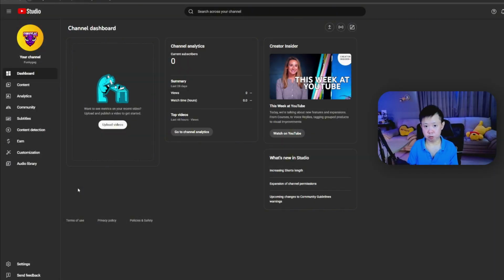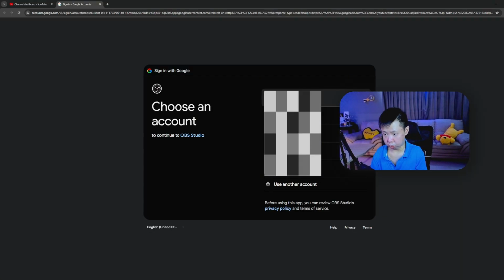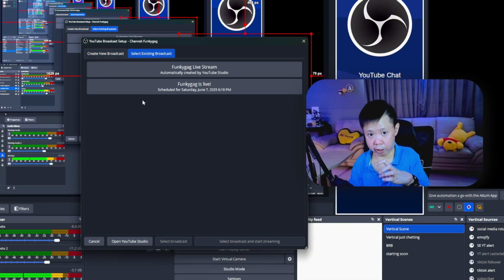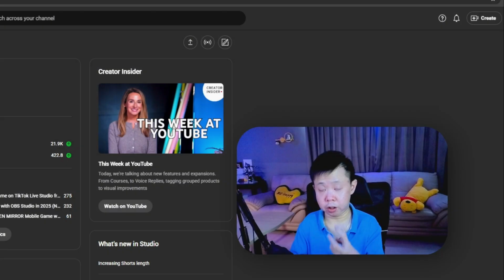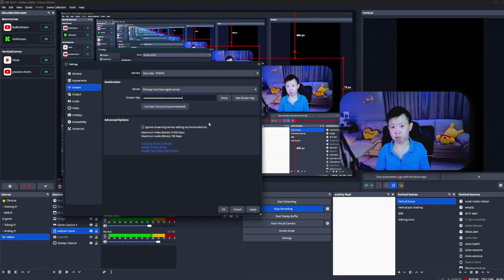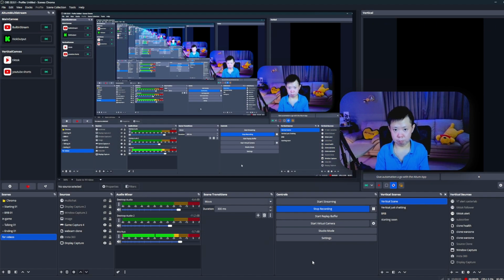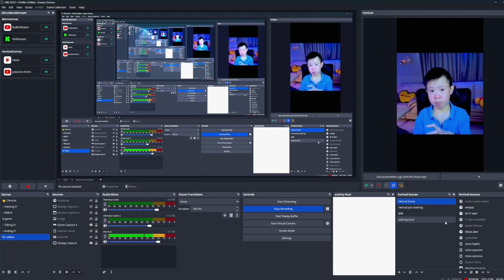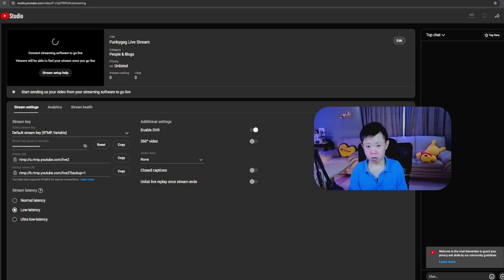How to Go Live on YouTube with OBS Studio (Beginner Guide 2025)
Want to go LIVE on YouTube using OBS but not sure where to start? In this video, I’ll show you exactly how to set up OBS Studio and stream to YouTube — step-by-step, beginner-friendly, and optimized for smooth performance even on low-end PCs.

Whether you’re starting your first stream, setting up vertical streaming for Shorts-style content, or just want to understand the right bitrate and settings, this tutorial will help you go live without the confusion.

Chapter:
0:00 Intro
0:35 Unlock stream service
1:13 Connect account in obs
1:46 Create broadcast
3:09 Youtube live dashboard
3:38 Connect with stream key
4:00 Schedule stream from live dashboard
4:21 Stream bitrate explained
5:47 Start stop stream and features explained
6:57 Outro

💡 Perfect for first-time streamers who want a clean, professional stream layout using OBS Studio in 2025.